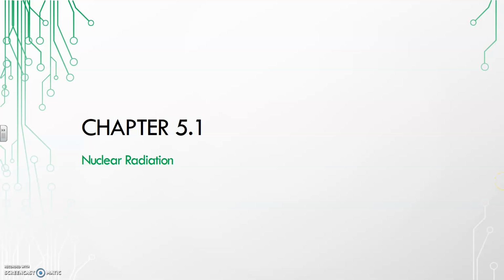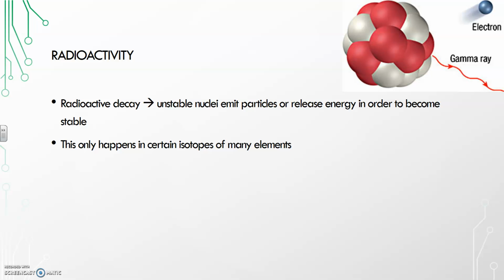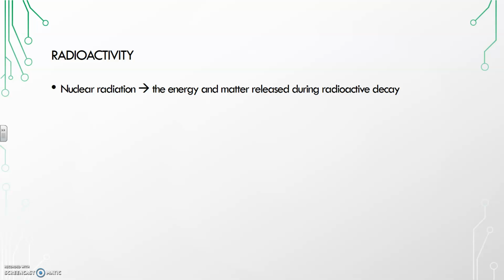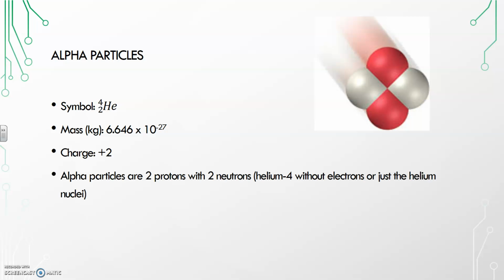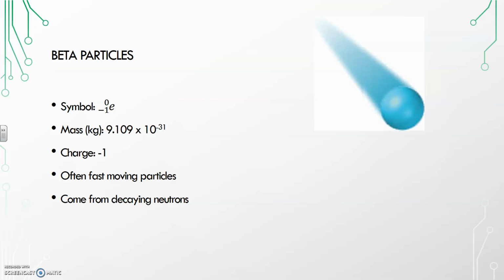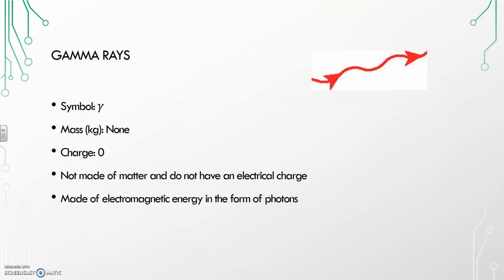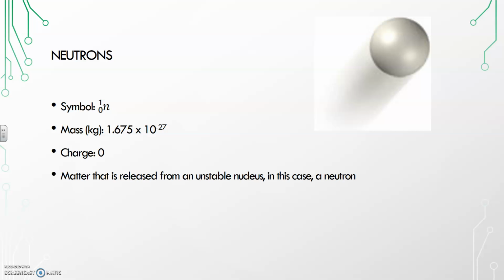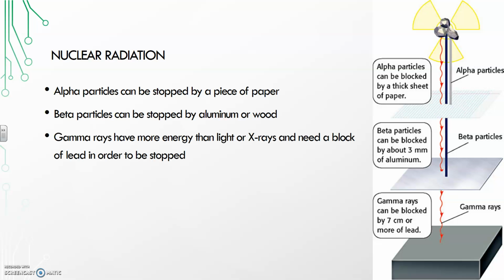Physical Science 5.1 and Chemistry 4.1